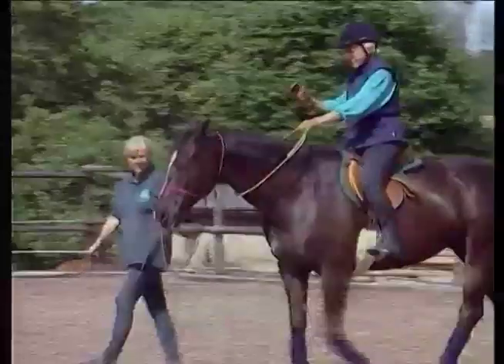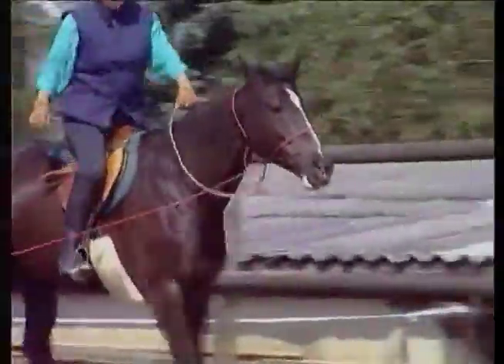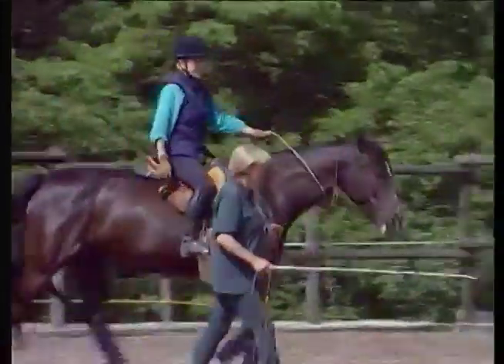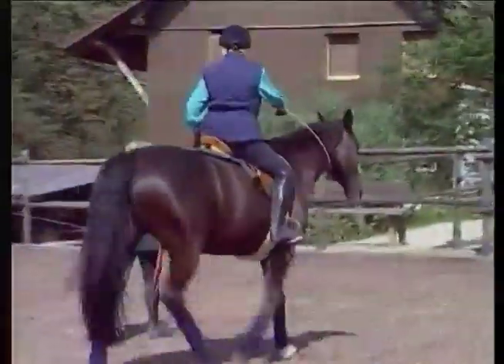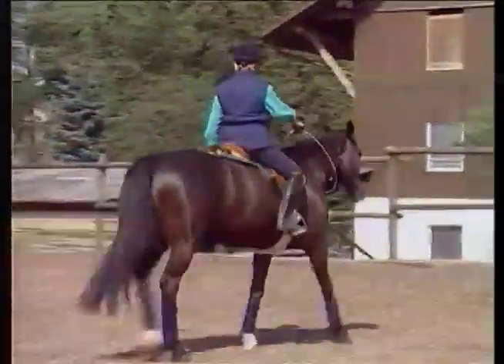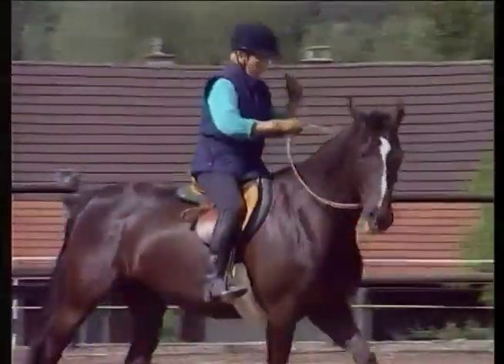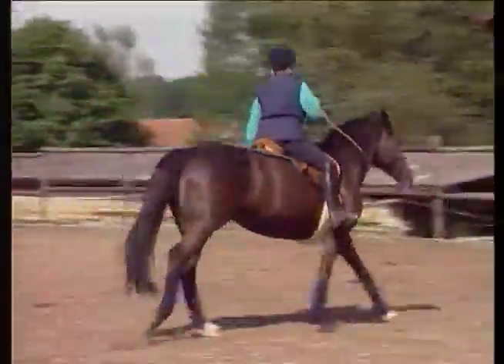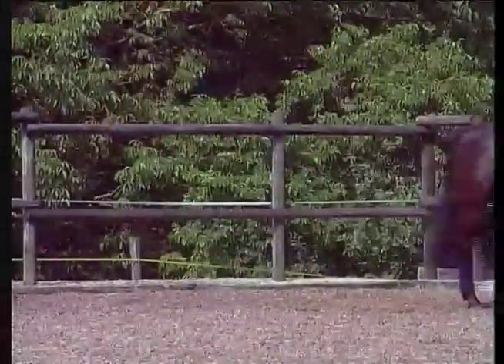How to prepare to ride without a bridle!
Linda demonstrates how to properly use the TTouch® Neckring